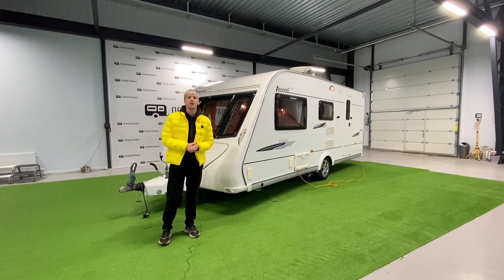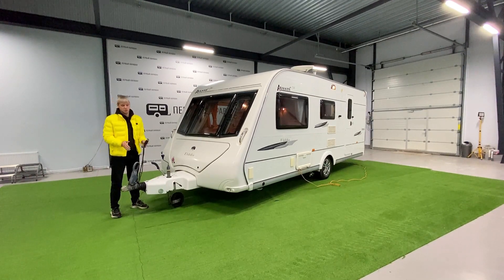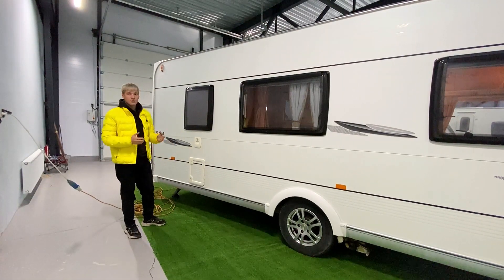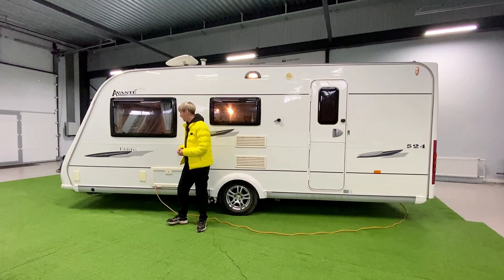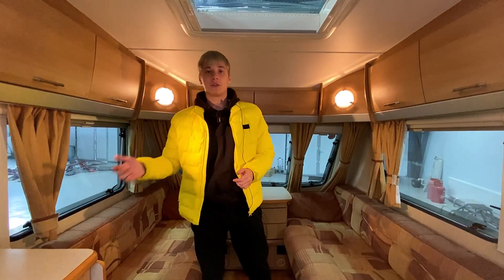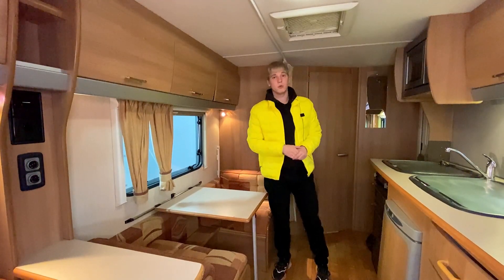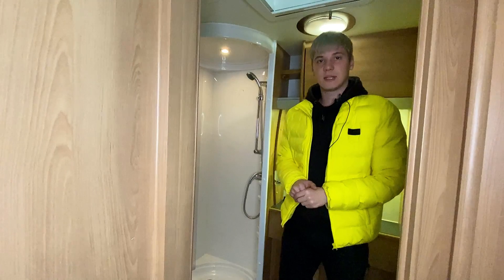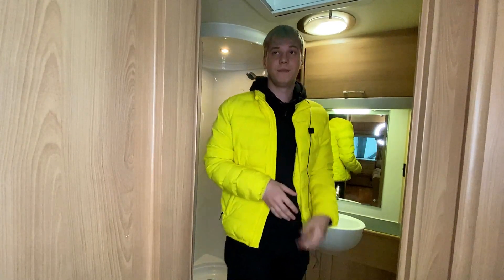Обзор кемпера Elddis Avante 524 2008 года выпуска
✅ Демонстрация каравана перед полным расчетом, отправка в дальние регионы

ОПИСАНИЕ
Цена - 999.000 ₽
Год выпуска: 2008 год
Страна: Англия
Количество спальных мест: 5
Тип санузла: Раздельный
Растаможен (СБКТС, ПТС получены) | Без пробега по РФ

Преимущество данного автодома:
— система отопления и подогрева воды Truma
— кухонный блок: плита газовая, духовой шкаф, гриль, мойка (горячая /холодная вода), микроволновая печь
— холодильник работает от ГАЗА и 12/220в.
Холодильник производитель Thetford.
— освещение 12/220
— штатное место для аккумулятора, запасное колесо, водяной насос

Размеры:
— снаружи (Д х Ш х В) – 7,07 м х 2,28 м х 2,60 м
— внутри (Д х Ш х В) – 5,34 м х 2,15 м х 1,95 м
— спальные места в передней части прицепа – 1,90 м х 2,15 м
— спальные места в середине прицепа – 0,70 м х 1,80 м